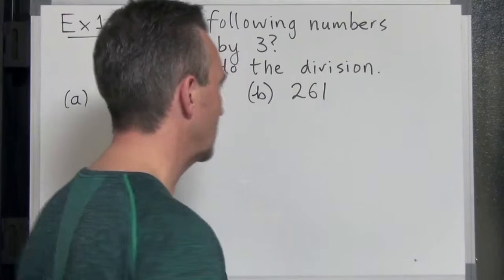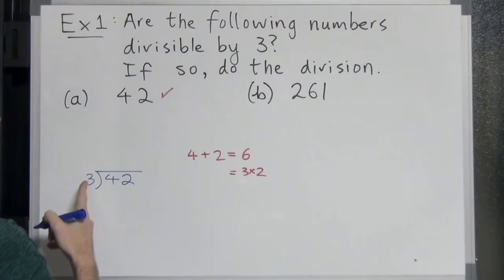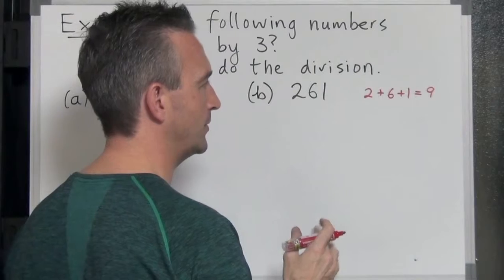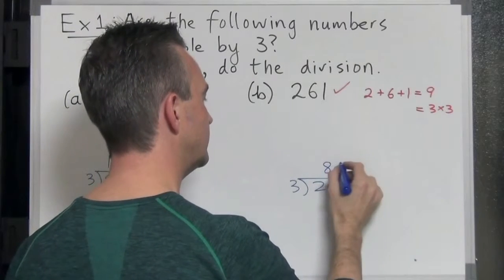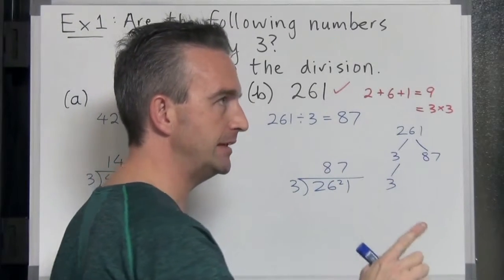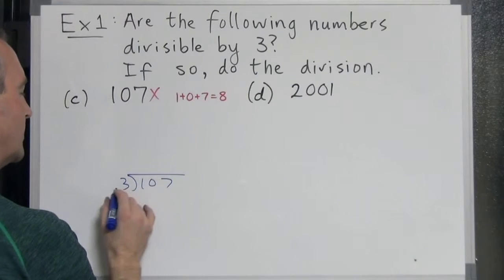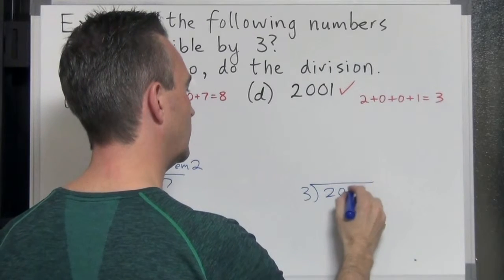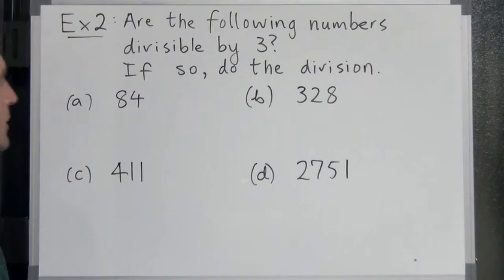Divisibility by 3 Test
How to do a quick test to check for divisibility by 3.